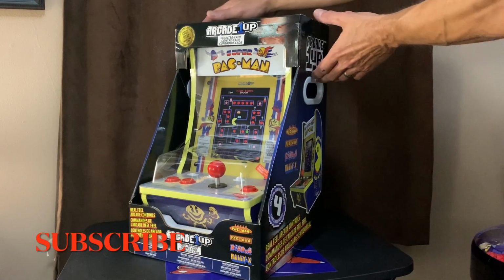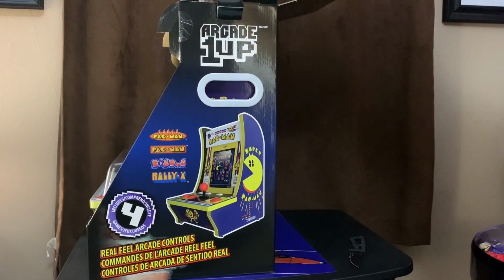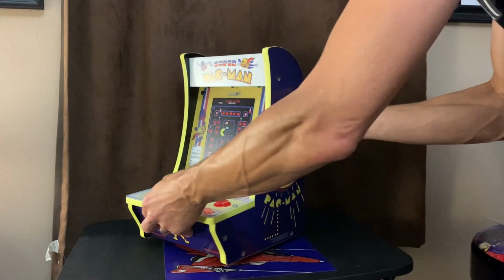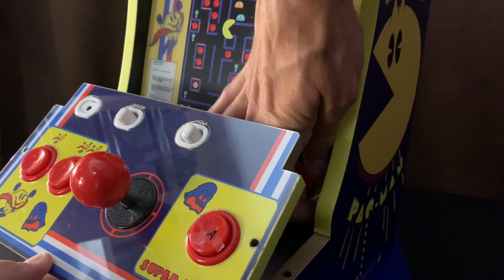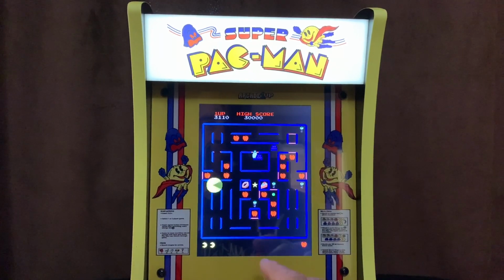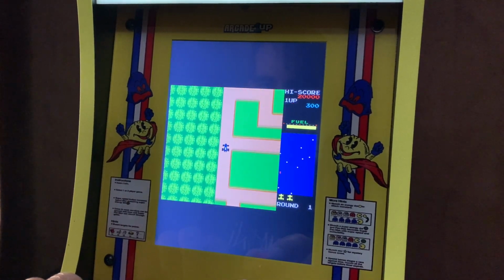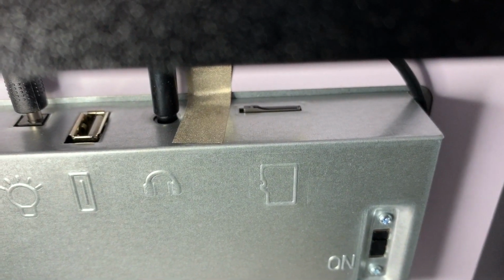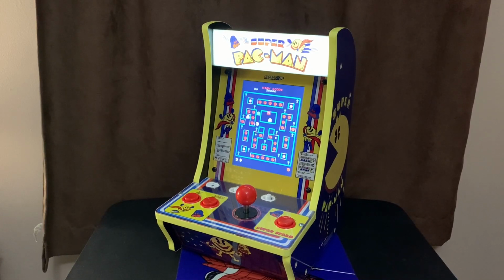Arcade1up Super PAC-Man Countercade Unboxing and Overview! New features, new ports, MicroSD card!